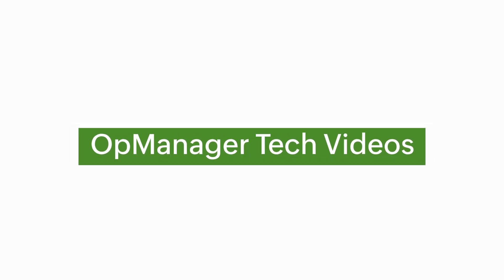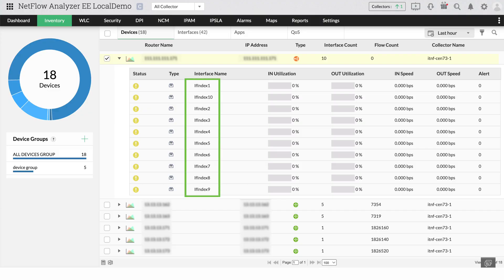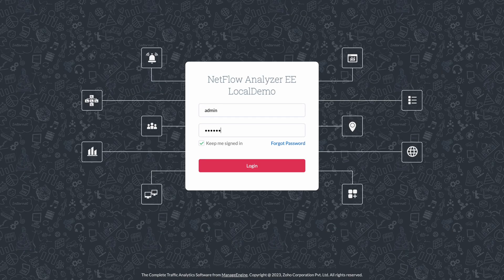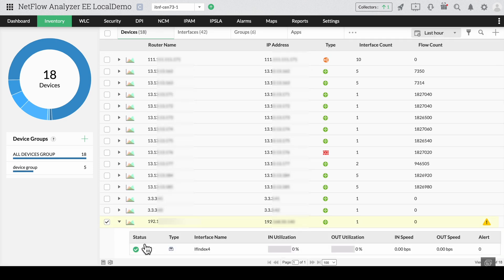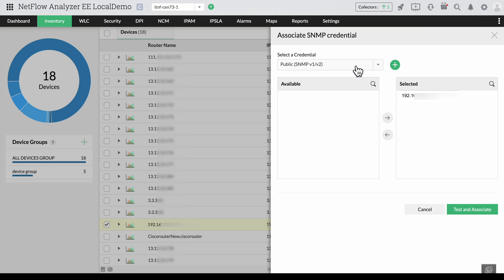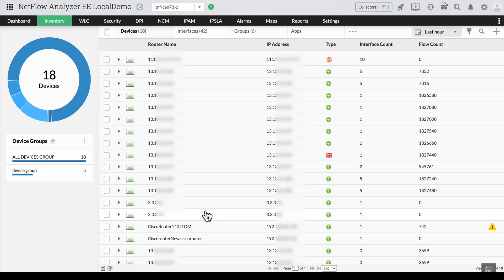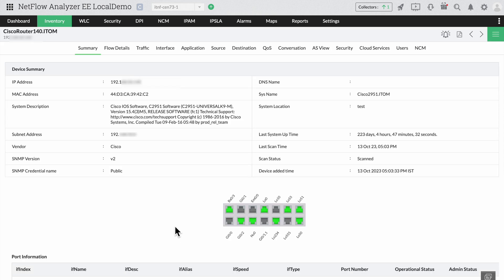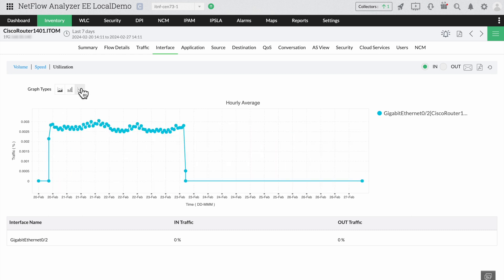Associating SNMP credentials in NetFlow Analyzer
Get the full picture of your network flow by associating SNMP credentials in ManageEngine NetFlow Analyzer.